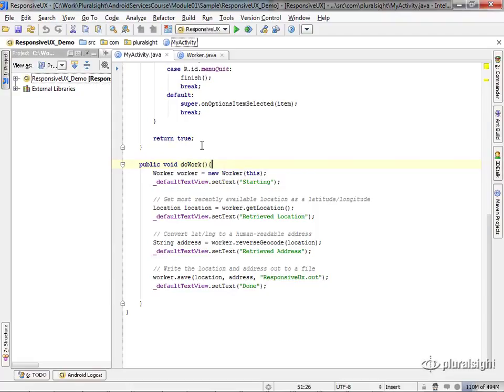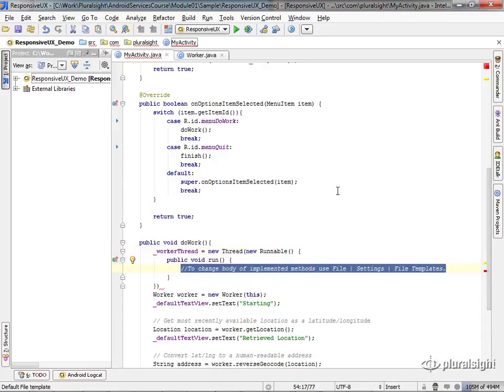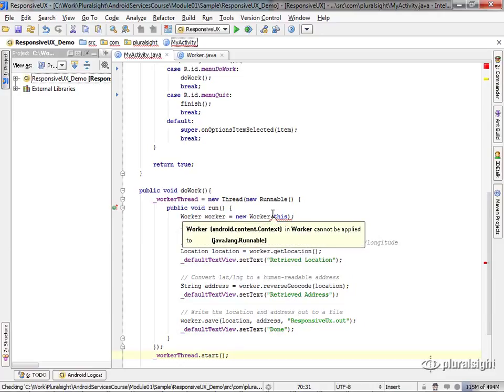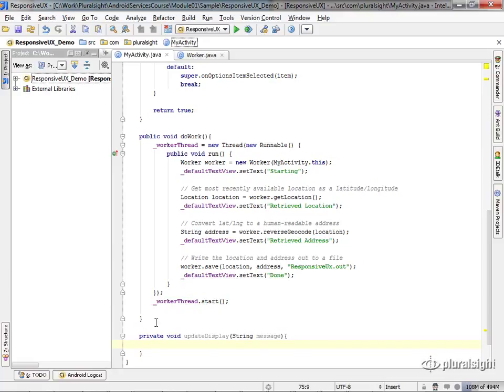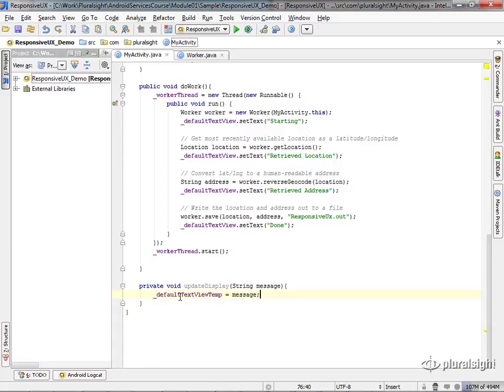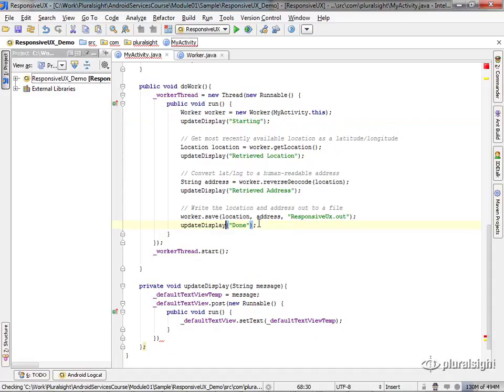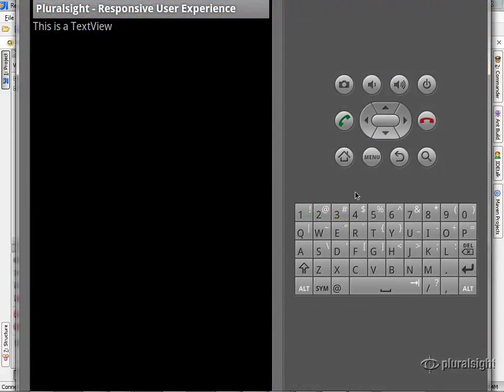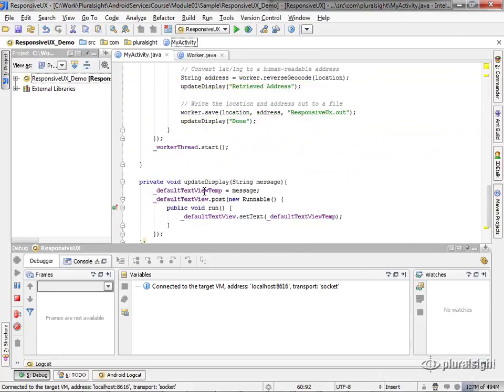Android Programming Lecture 75